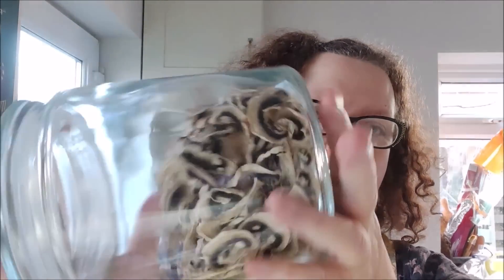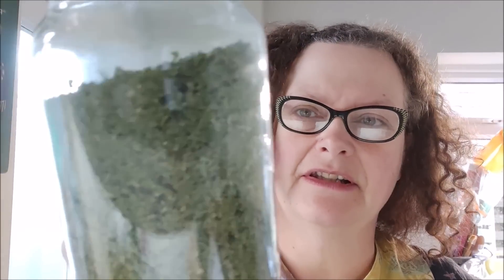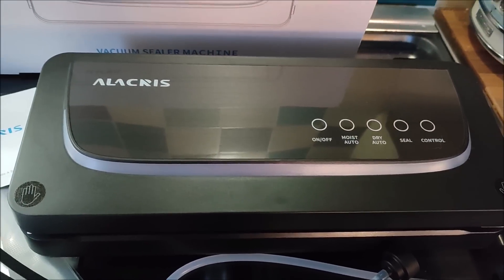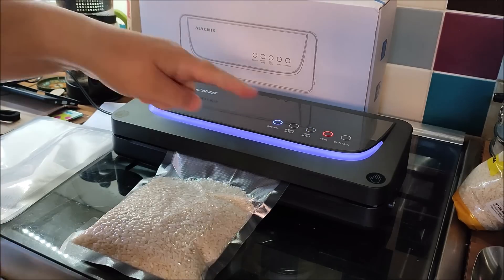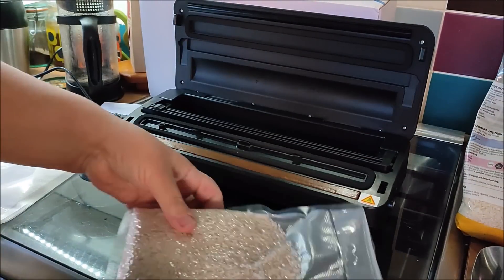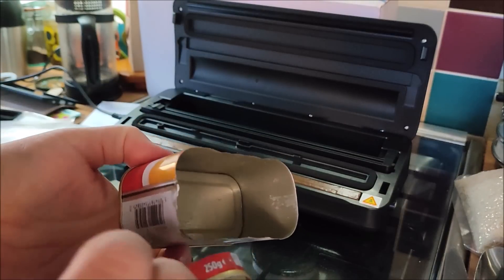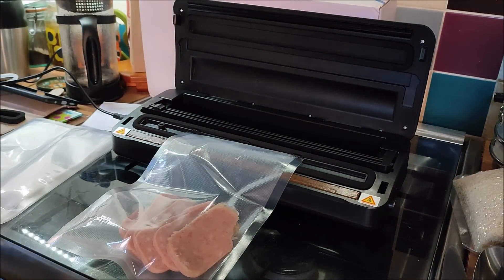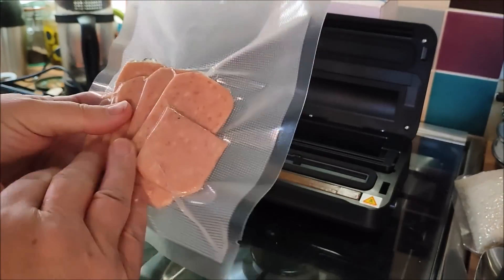Vlogmas 2022 Day 10 - Stretching & Preserving Food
I'm continuing to try out new ways of preserving food and of getting as much out of it as possible. In today's video I'm trying out a vacuum sealer for the first time! So much fun and a great practical item to have at home.

Link to Vacuum Sealer
Start Date: 10/12/2022  00:01GMT
End Date:  31/12/2022  23:59GMT

I’m also on Ravelry as Mamaof2, although I’m not super active on there. 😊
We are a family of four, working hard to eat healthily, live frugally, pay off our mortgage early and save/invest for retirement.  We’ve lived below the poverty line for many years and have now got our heads above that line.  Our household income remains well below the national average in the UK but we have paid off all of our debt, including our mortgage.

It’s all hands on deck to save and invest for our retirement and for our children’s futures.  We hope that we can put them in a position where they don’t have to struggle financially, as we have, and that we can break the generational cycle of poverty that we have experienced.

We all have different issues with food, including food sensitivities, so I shop to work around those considerations.

Music – Hop Hop Rock by Steve Adams – You Tube Music Library